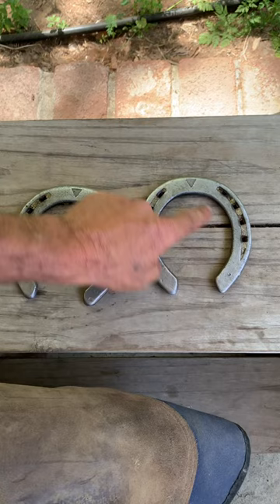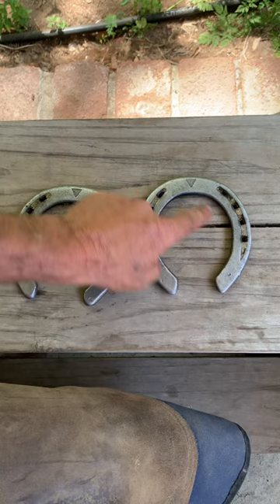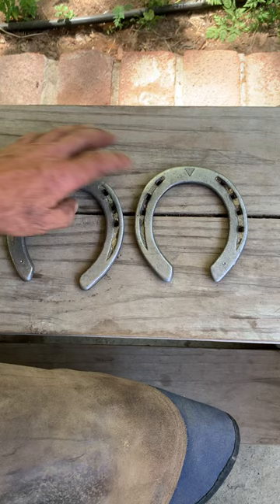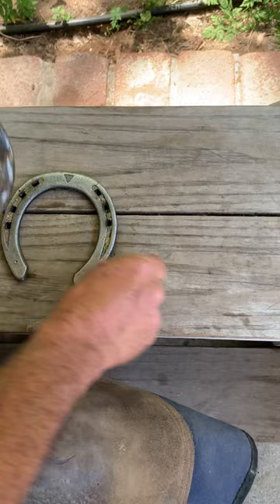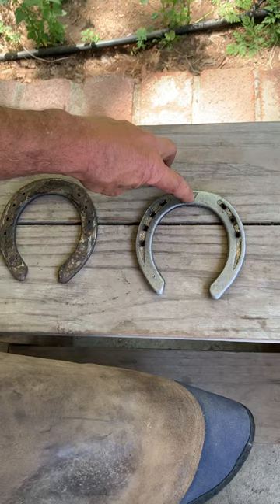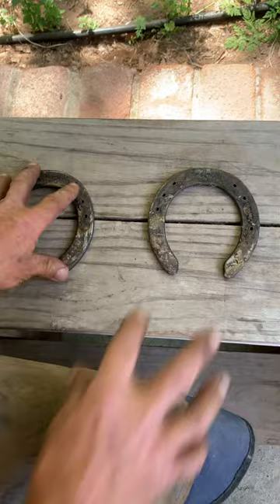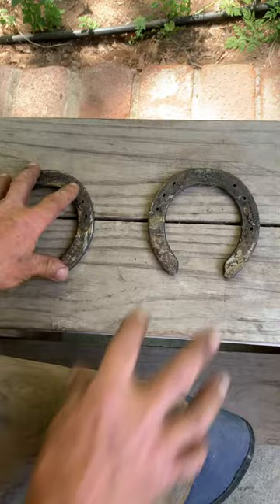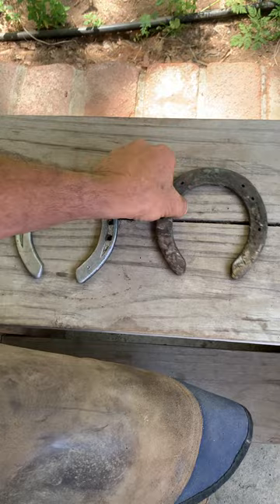Horseshoes. Which is right and left?? I’ll show you